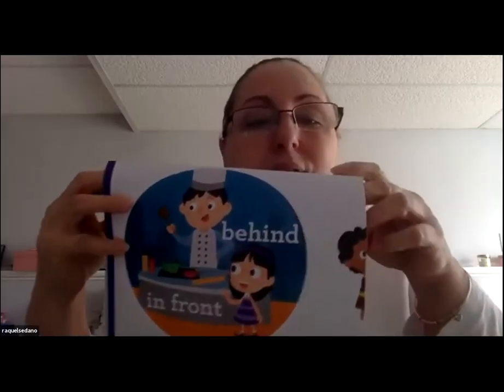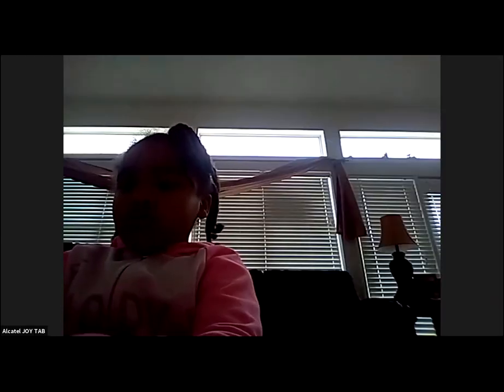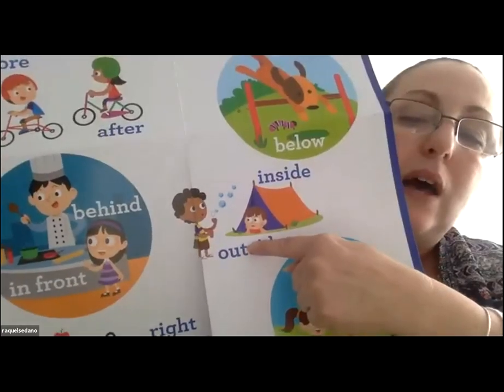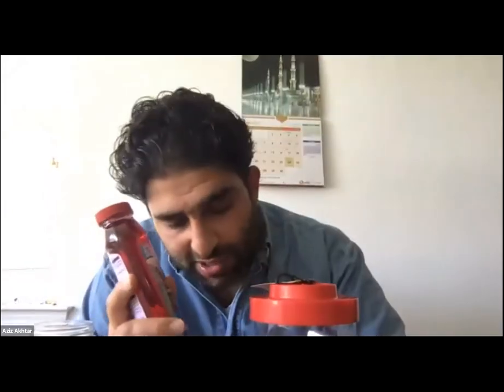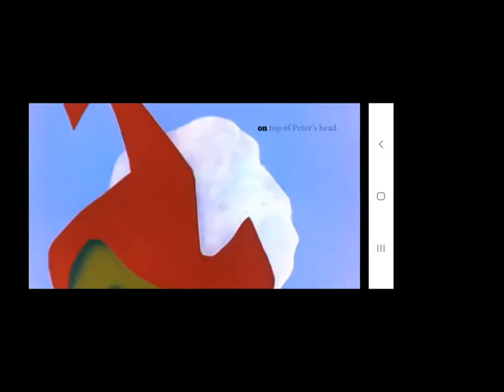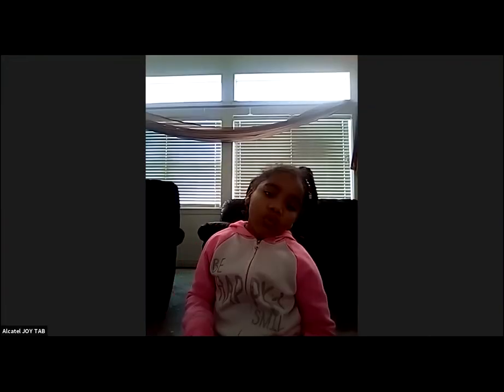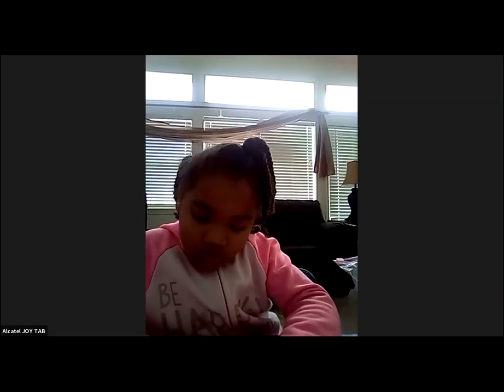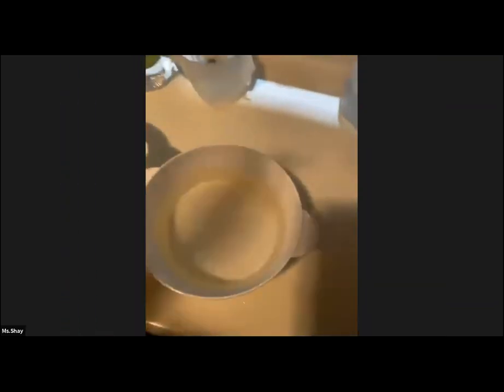Virtual reading, science, and environmental class with Children's College 15